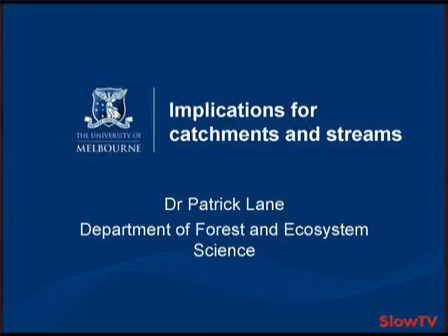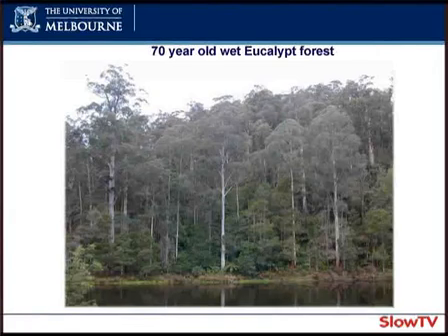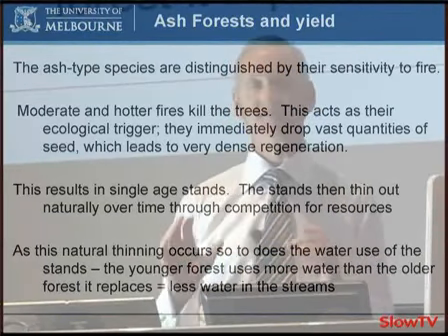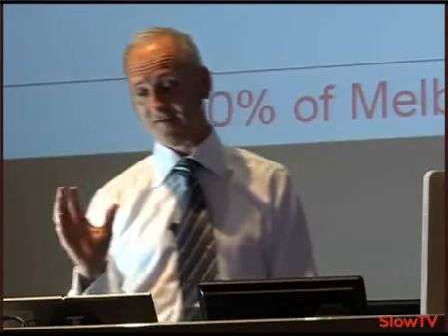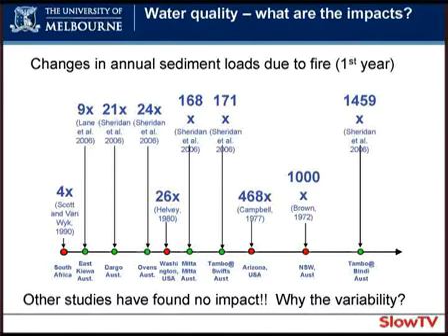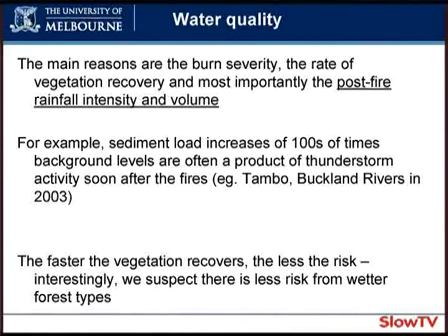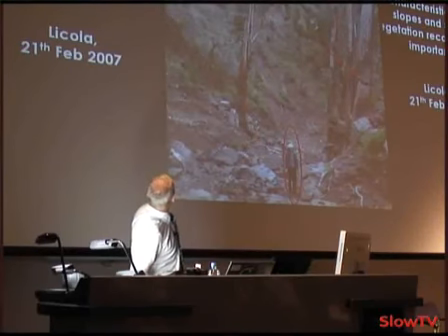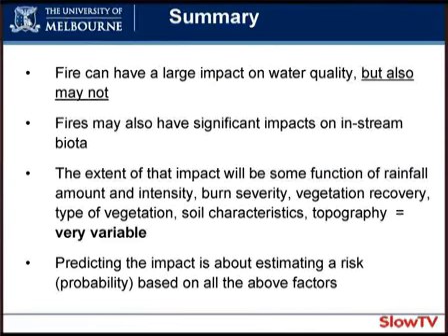Bushfire recovery: Implications for catchments and streams. Patrick Lane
Dr Patrick Lane (Forest and Ecosystem Science, University of Melbourne) discusses the complex effects and implications of bushfires on the already fragile water ecology. He...